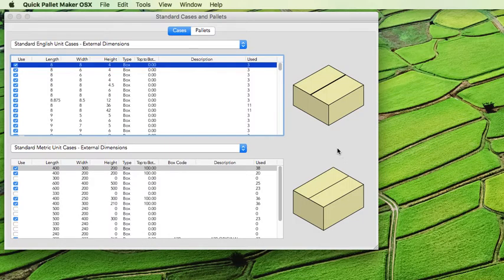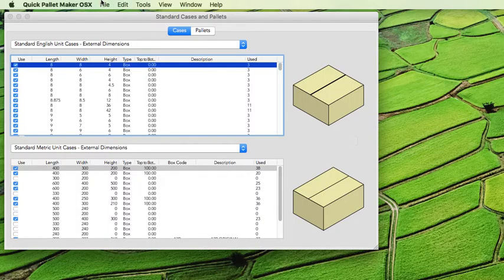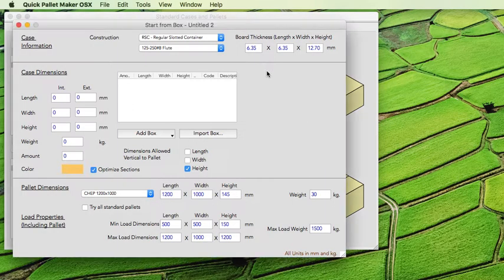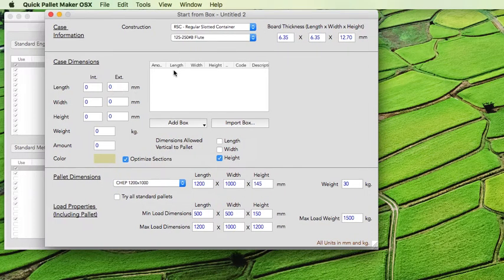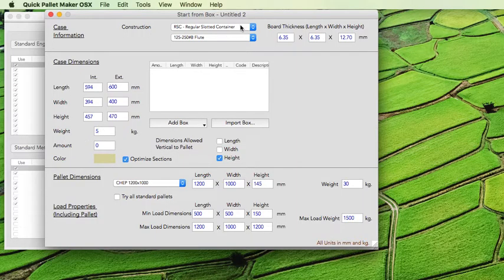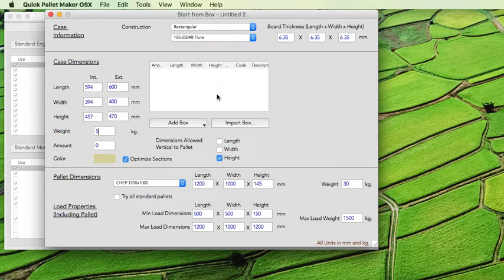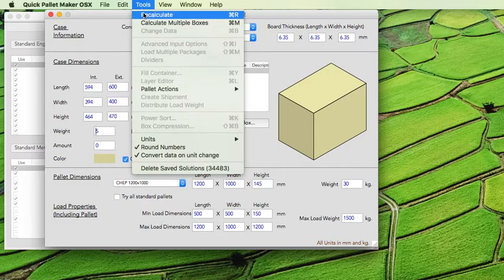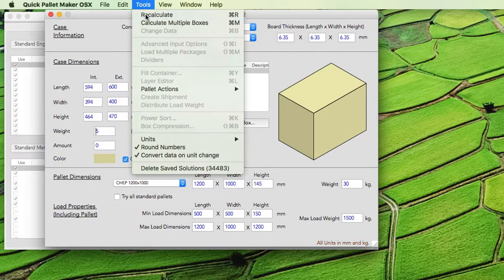Quick Pallet Maker 4 - Rectangular Box Calc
This is a quick demo of how to select the Rectangular box type option when calculating pallets from box sizes. The resulting drawing will look more like a generic package than the RSC carton.